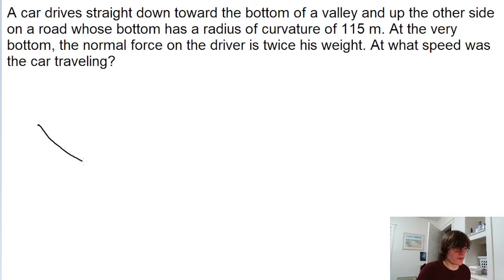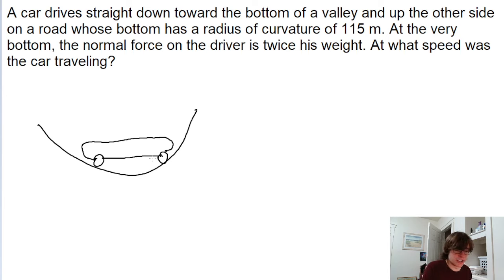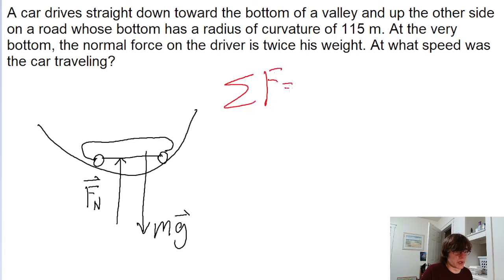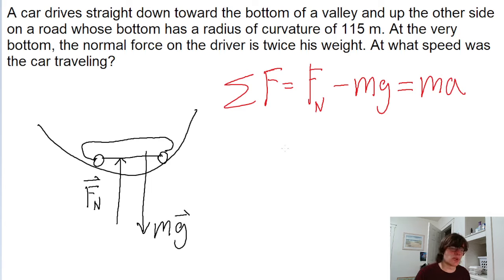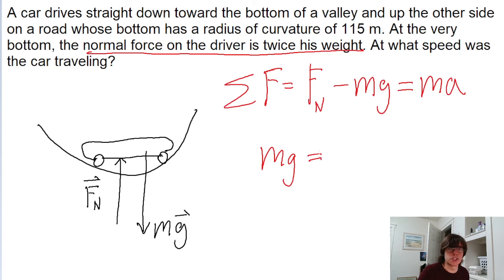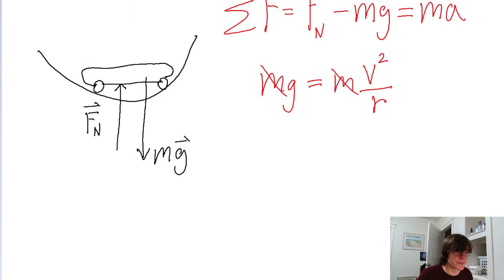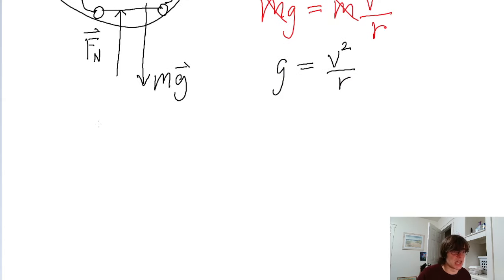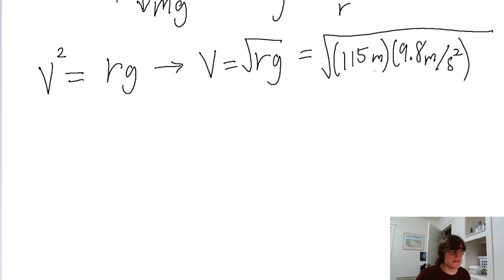A car drives straight down toward the bottom of a valley and up the other side on a road whose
A car drives straight down toward the bottom of a valley and up the other side on a road whose bottom has a radius of curvature of 115 m. At the very bottom, the normal force on the driver is twice his weight. At what speed was the car traveling?